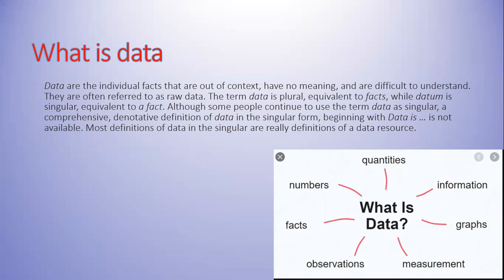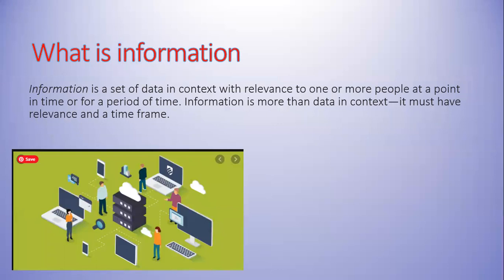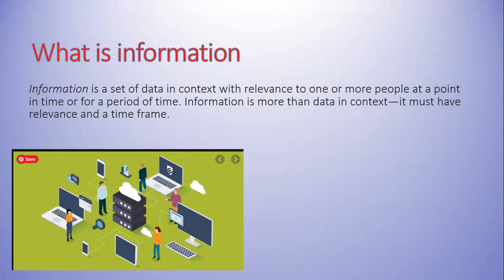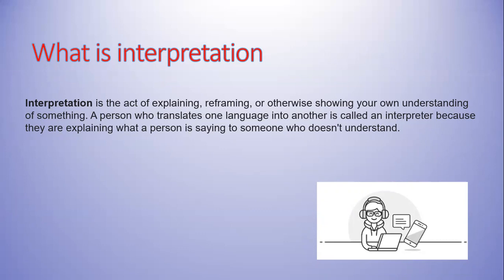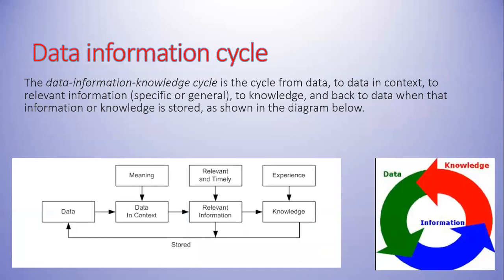Critical Thinking; Data Information and Knowledge